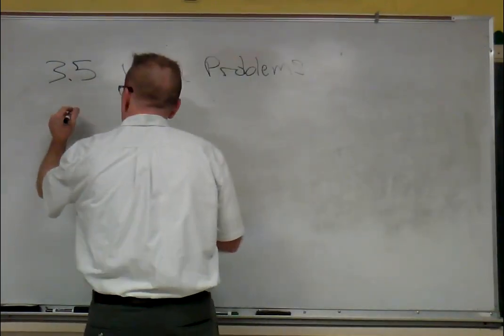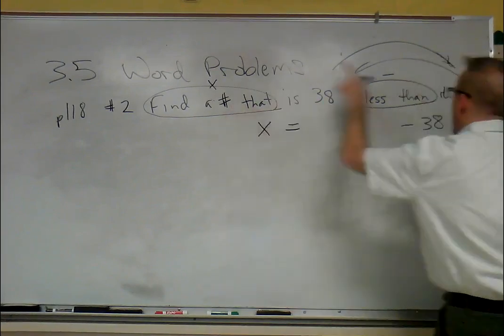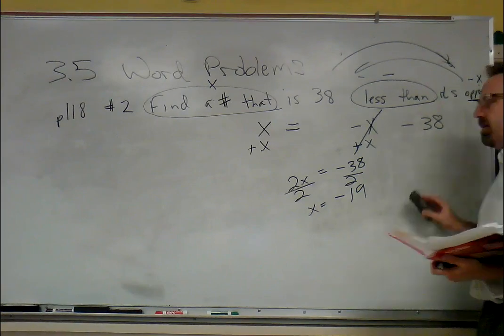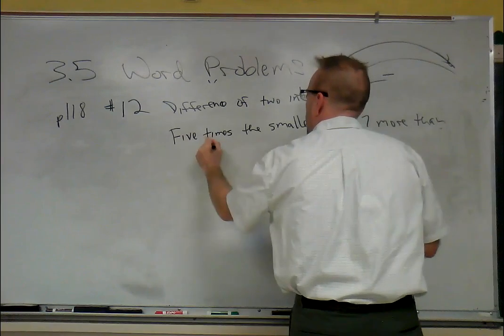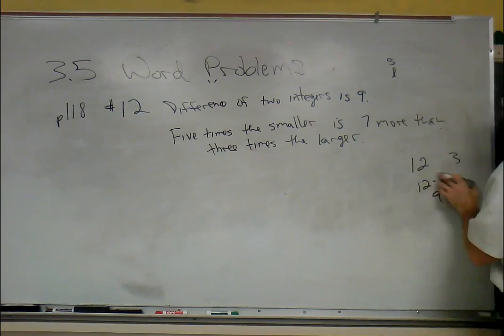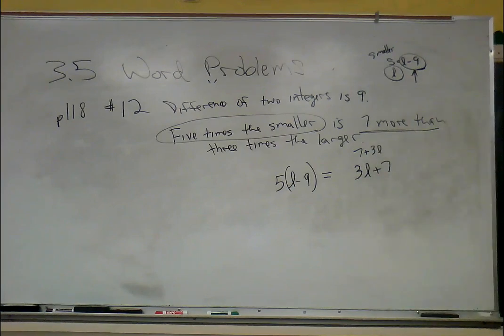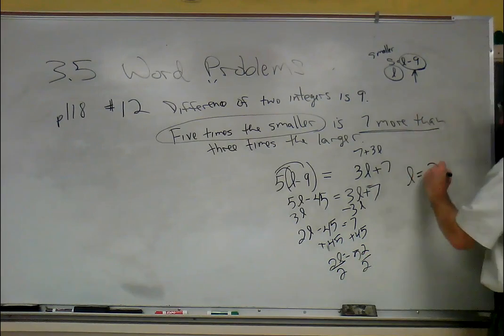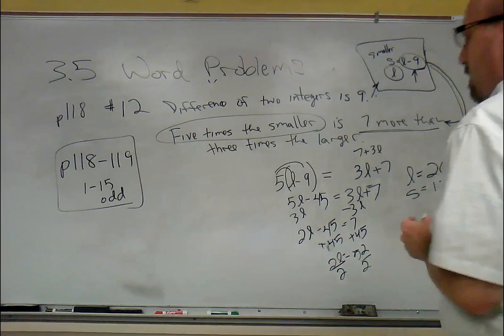Sissell 9 26 Algebra 3 5 Word Problems